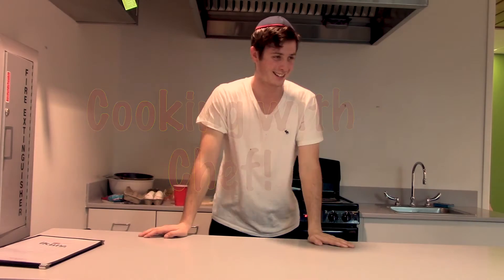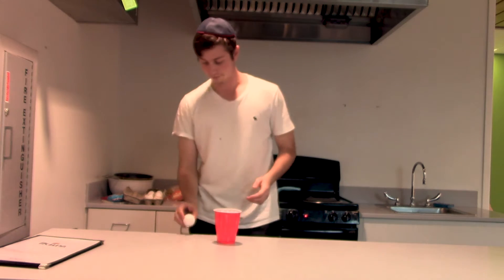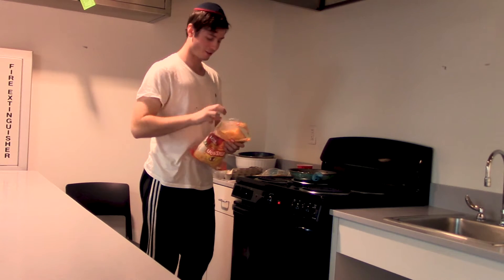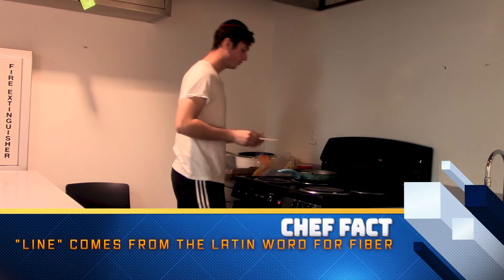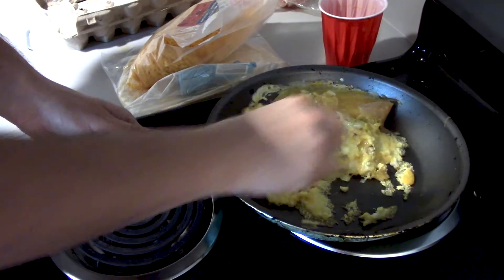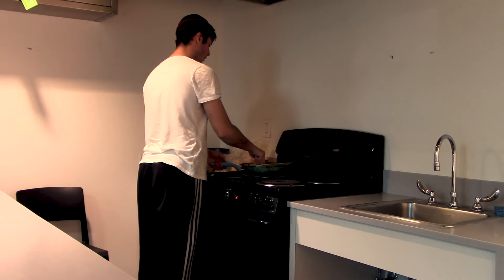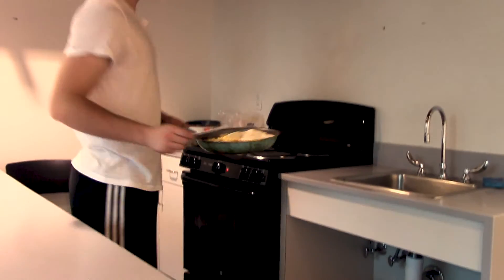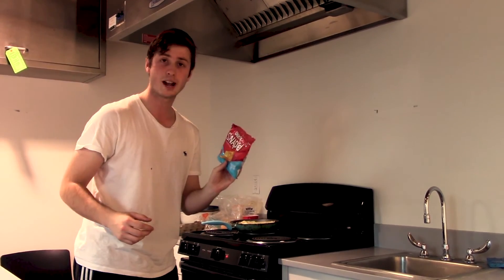Cooking with Chef